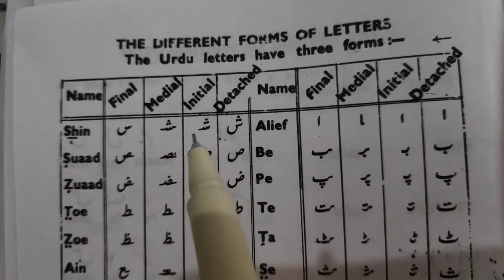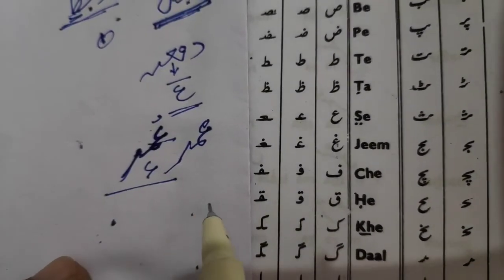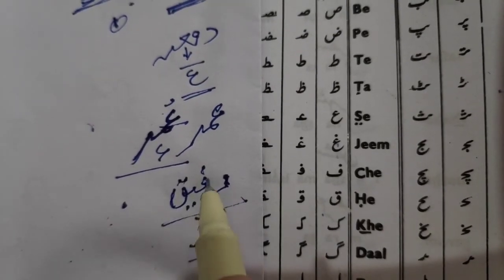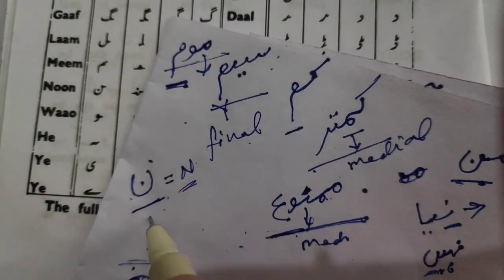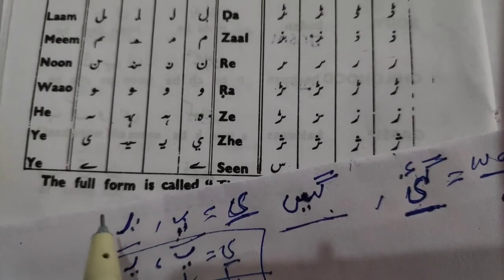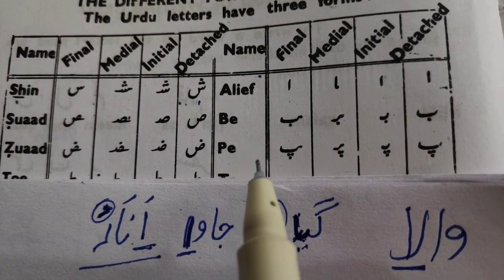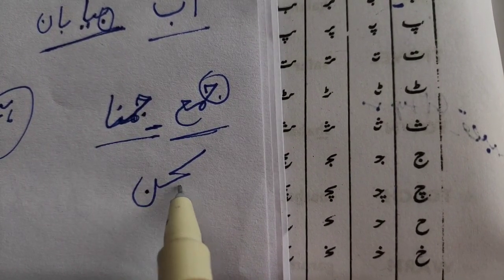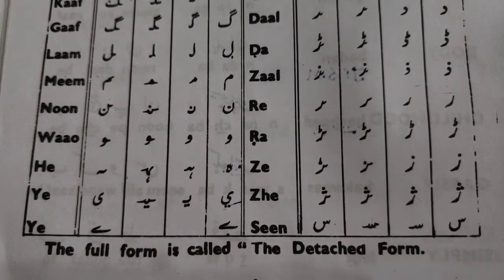How to mix and make urdu words through English L-6